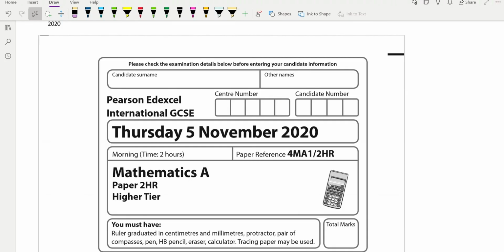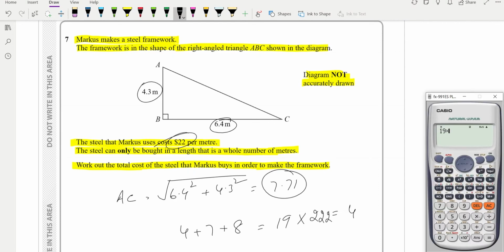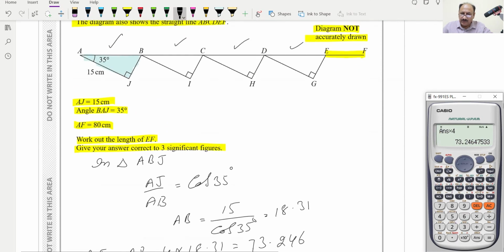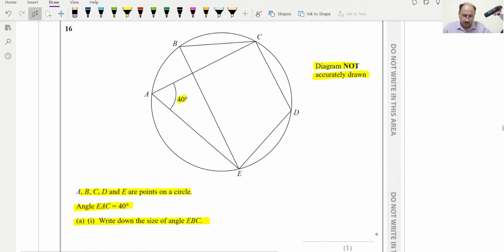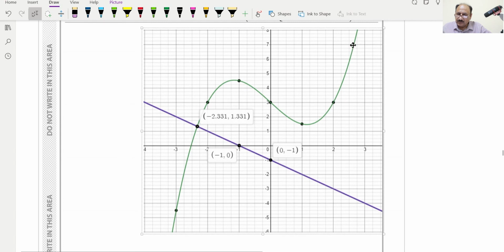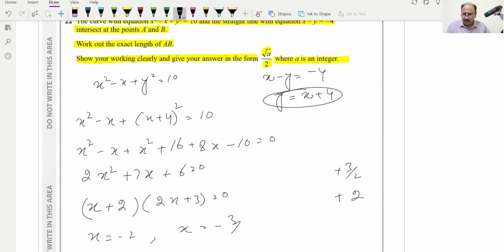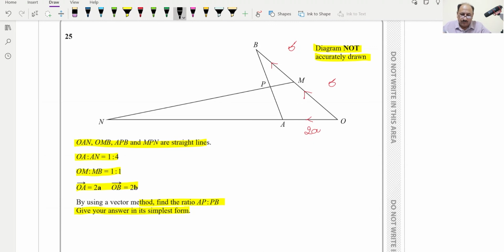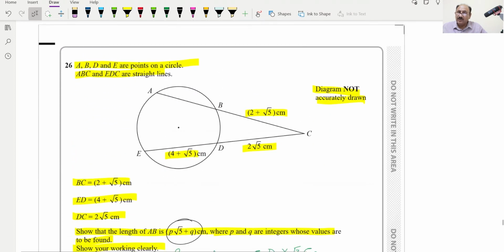4MA1/2HR/2020/NOV | Edexcel International GCSE Mathematics A | Science And Math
Timestamps:
- Start 00:00
- Question 01 0:29
- Question 02 1:14
- Question 03 2:18
- Question 04  5:19
- Question 05  6:42
- Question 06  7:41
- Question 07  10:15
- Question 08  12:31
- Question 09  14:48
- Question 10  16:47
- Question 11  18:16
- Question 12  20:22
- Question 13  21:36
- Question 14  25:05
- Question 15  30:46
- Question 16  35:48
- Question 17  37:37
- Question 18  39:32
- Question 19  49:12
- Question 20  52:21
- Question 21  54:07
- Question 22  58:28
- Question 23 1:03:01
- Question 24 1:07:54
- Question 25 1:11:10
- Question 26 1:21:08